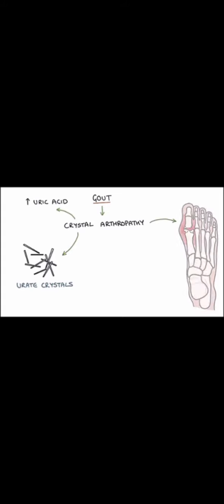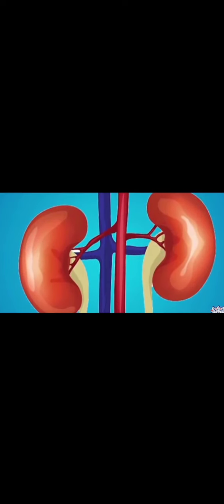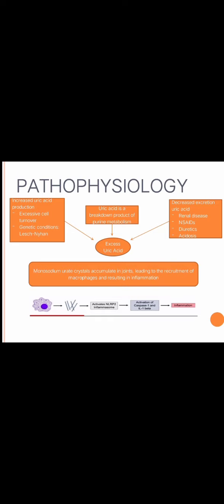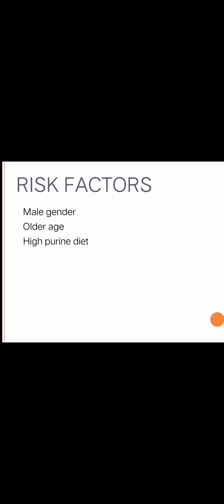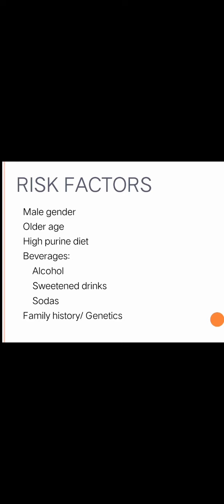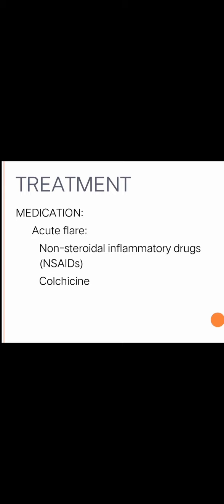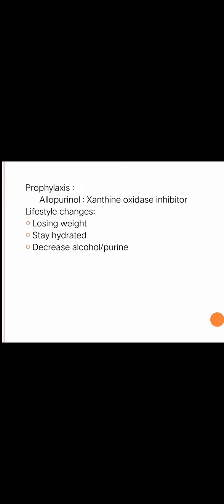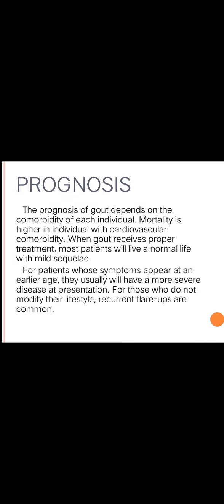GOUT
JOYCE M. CARNETES
BSN - 3
VISAYAS STATE UNIVERSITY